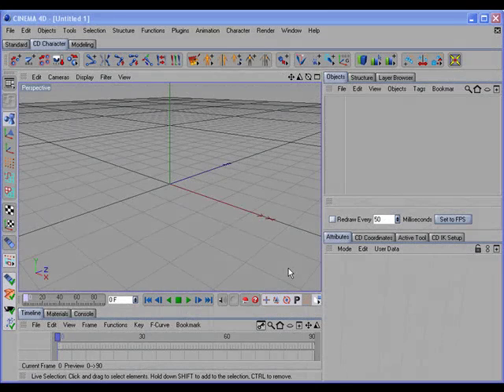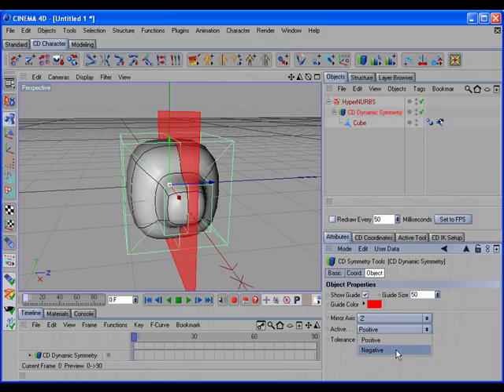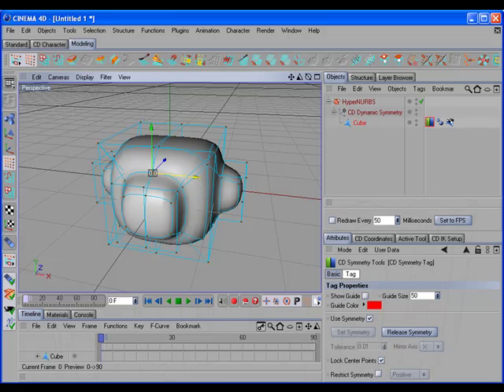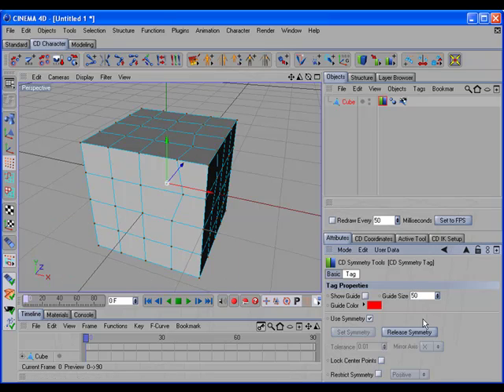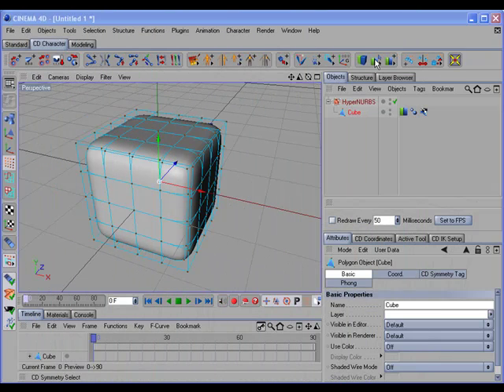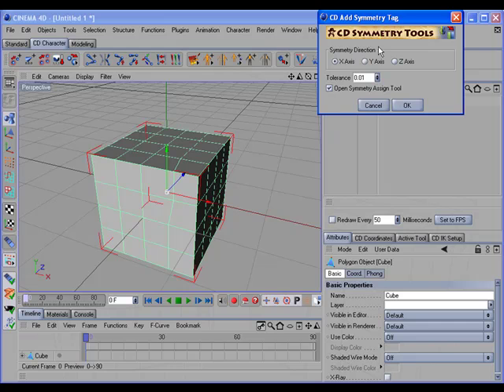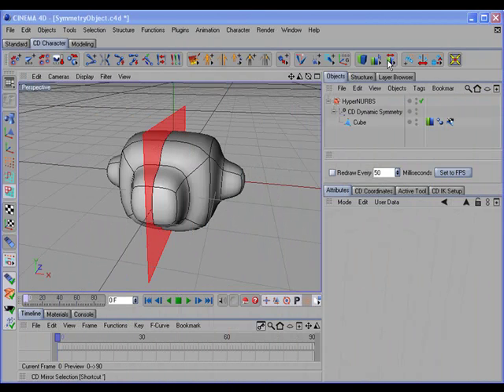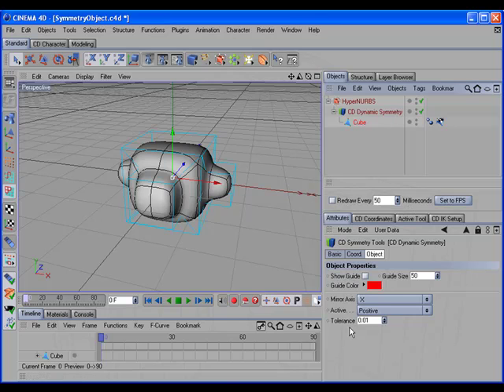CD Symmetry Tools plugin for Cinema 4D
CD Symmetry Tools plugin for Cinema 4D helps make working in symmetry easier.